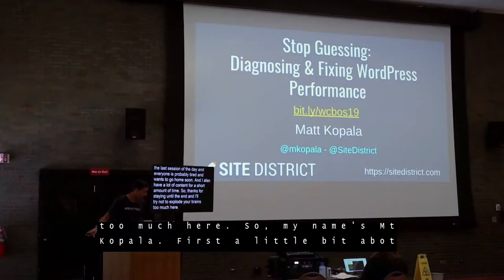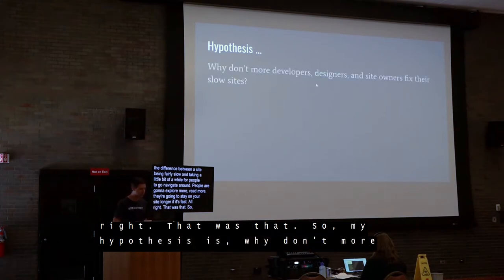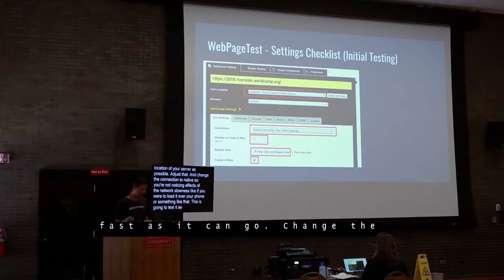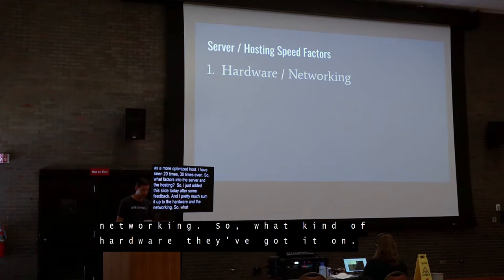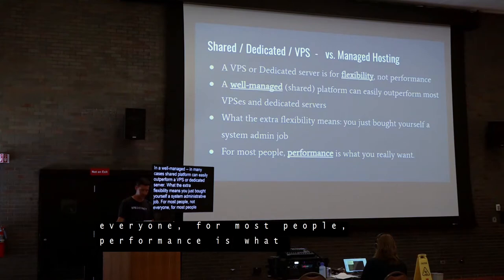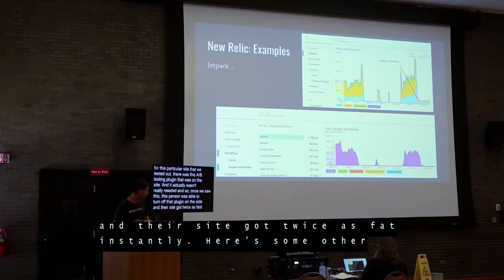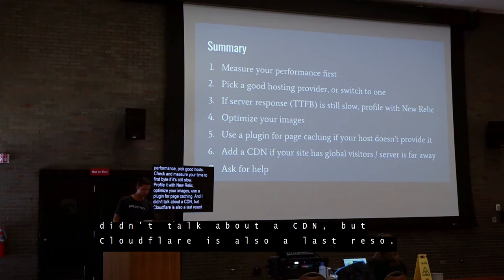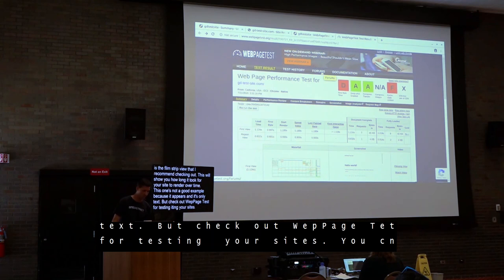Stop Guessing: Diagnosing & Fixing WP Performance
Speed matters. People are impatient. If your website or a client’s website doesn’t load quickly – within a just a couple of seconds – many visitors will abandon it completely. A slow site means lost time & revenue. But figuring out how to speed up a slow site can be HARD. Everyone’s got a suggestion and an idea for how to fix your performance issues, but most are just guesses, and not based on real data. STOP GUESSING. If you have a performance issue, or just want a faster site, you need to KNOW exactly what is slowing things down, and how to fix it. This talk will show you how.

Matt Kopala

Matt is the founder of SiteDistrict, a powerful & flexible WordPress hosting platform. He has a degree in Computer Engineering, and started off his professional career as a member of the design team for AMD’s first 64-bit processor. Matt is passionate about understanding and helping people solve technical problems. He feels that WordPress hosts should do as much as possible to provide good performance, security, and automation, so that you can focus on your business while your host takes care of the rest. He enjoys travel and previously spent 3.5 years backpacking non-stop across South America, Oceania, and Asia.